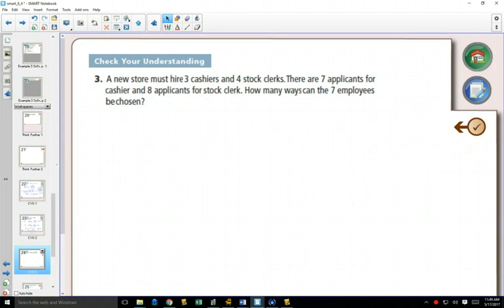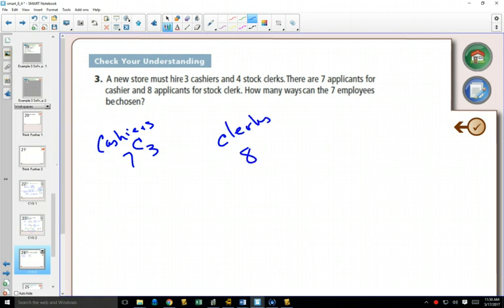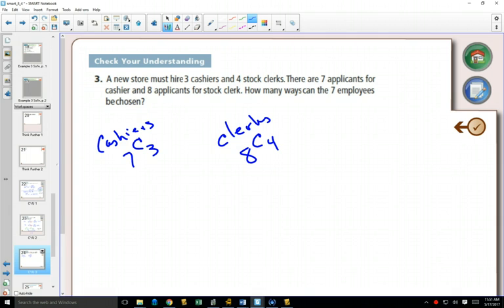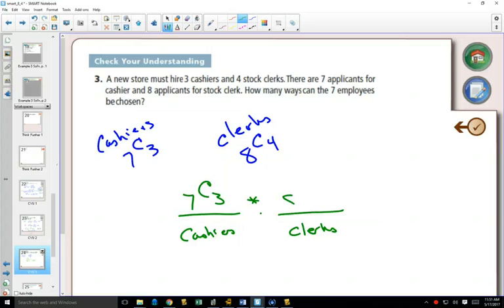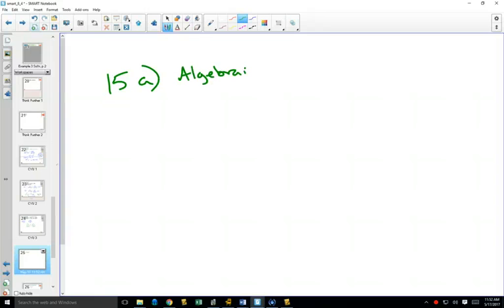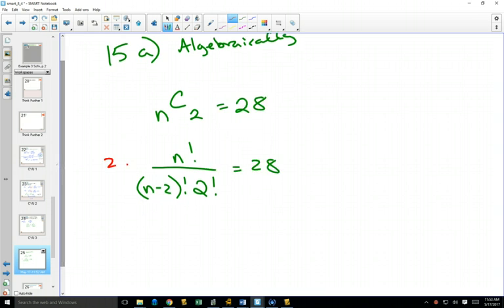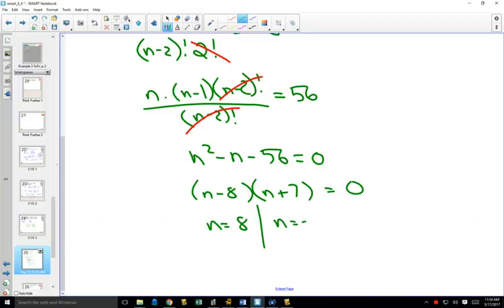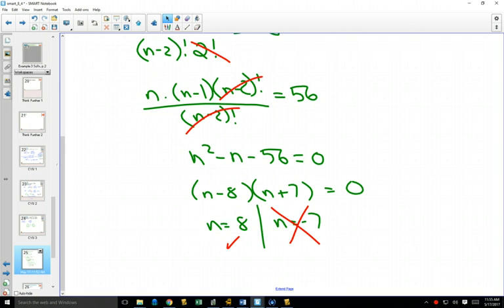40SP 8 4 Example 3